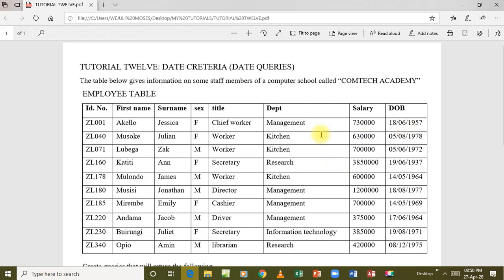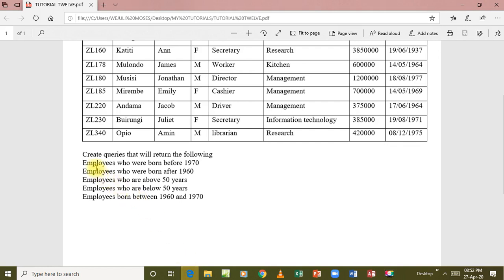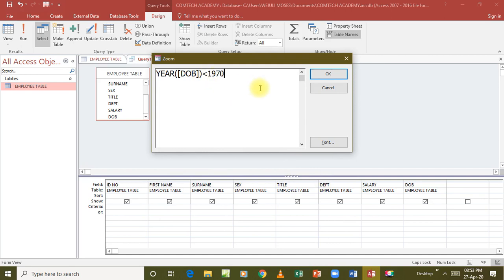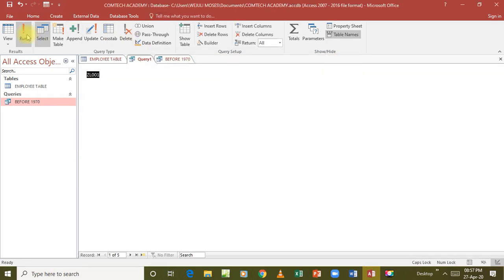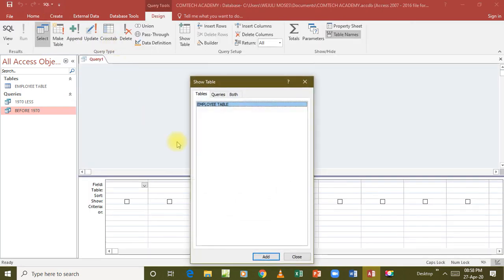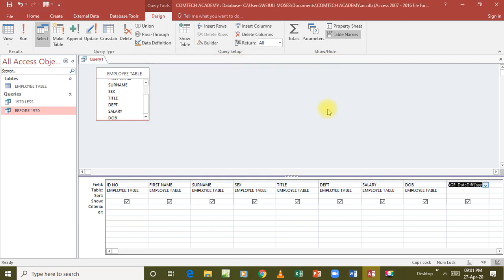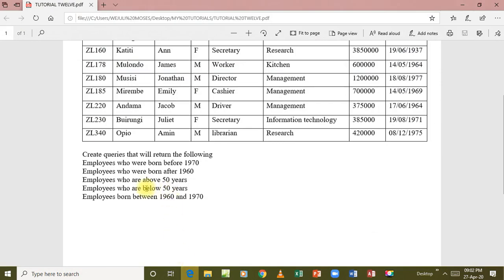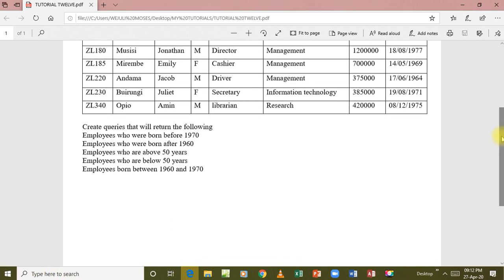Pass Databases at Uneb Lesson 12 By Wejuli Moses - ITAU Elearning